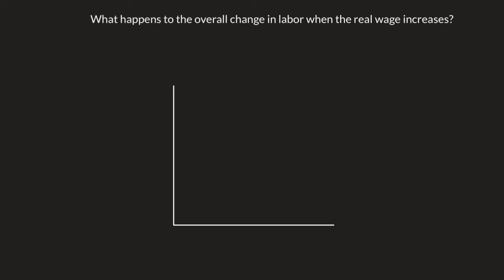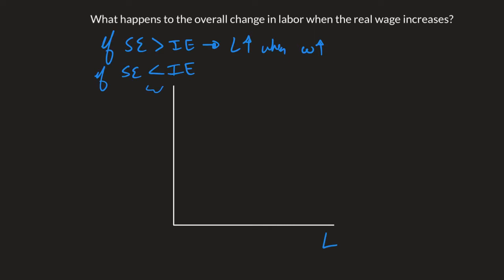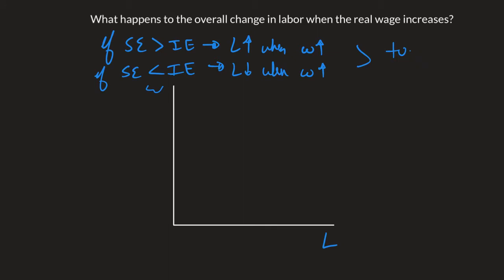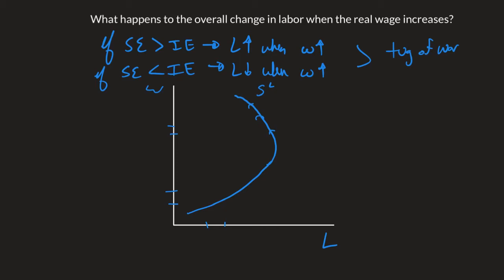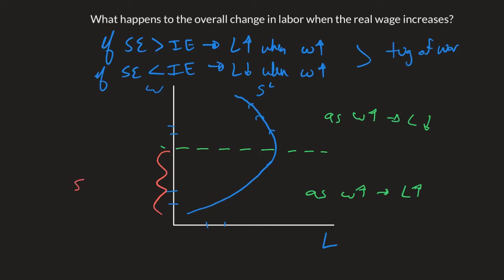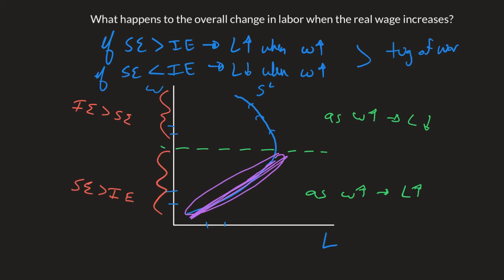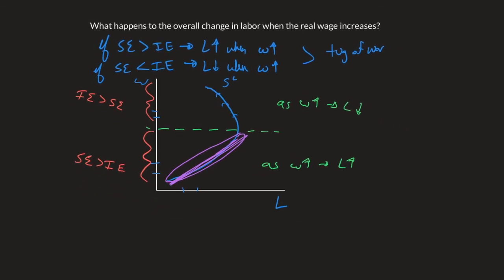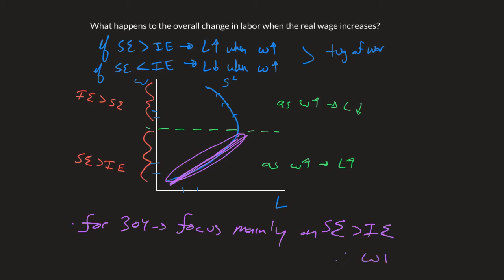A Backward-Bending Labor Supply Curve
We talk about the substitution effect and the income effect and the roles they play with labor supply. The result is a backward-bending labor supply curve.